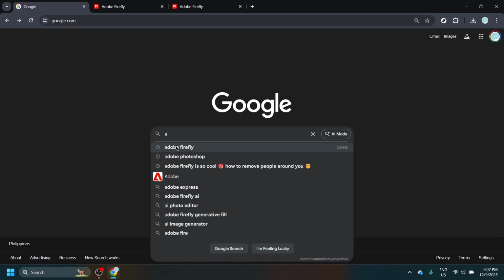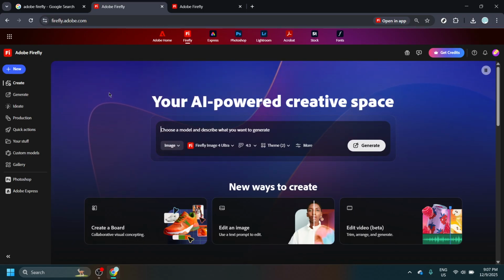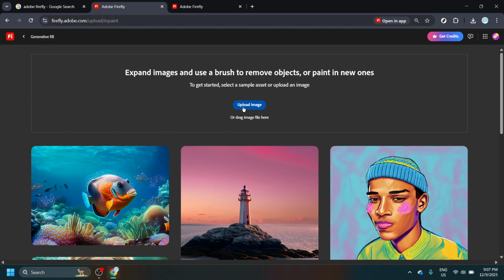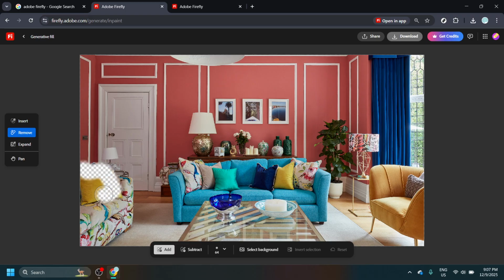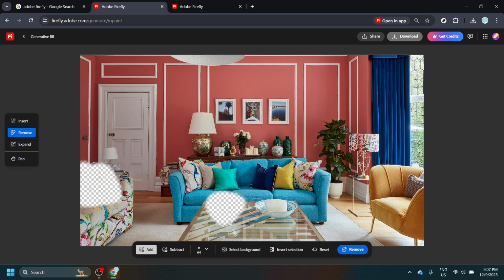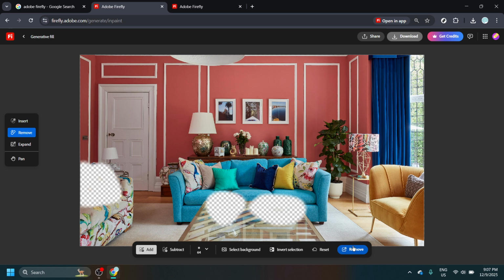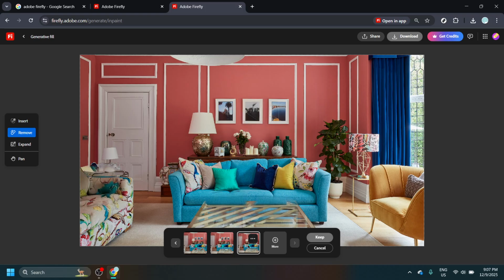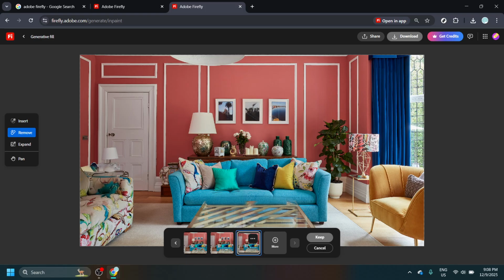How To Remove Any Object In Seconds With Adobe Firefly (Tested)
In this video we discuss Adobe Firefly, object removal, generative fill, erase objects, clean photos, Firefly tutorial, photo editing, AI magic eraser, remove people, Adobe AI, fix images, retouching, seamless editing, background cleanup, digital photography